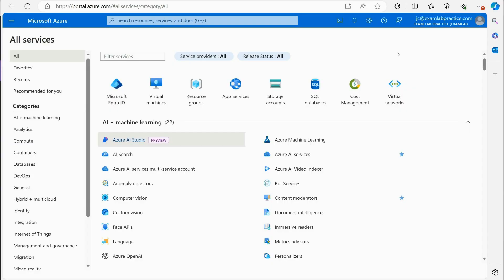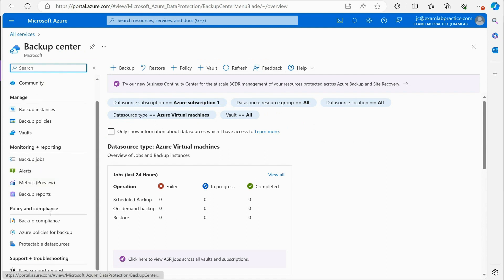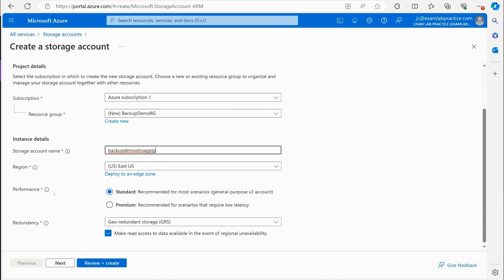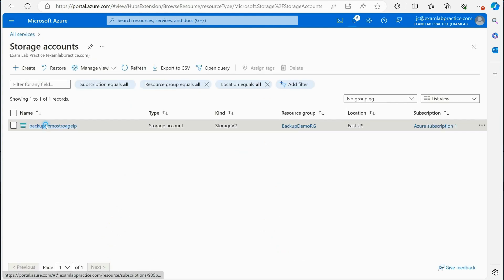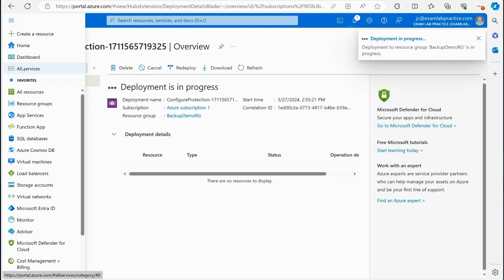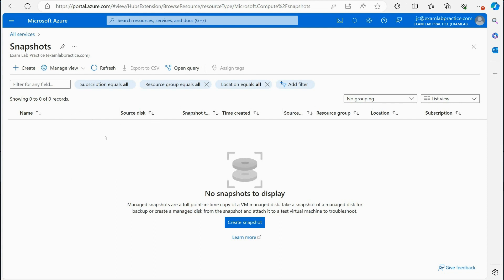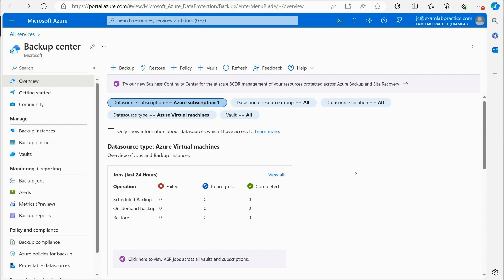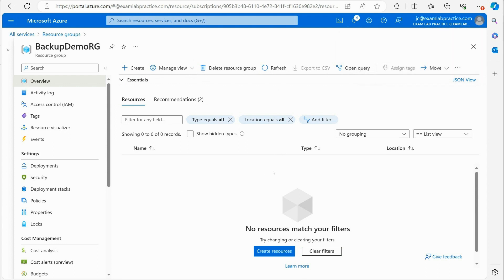Azure Backup Services and Options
This video will provide some help with understanding the way to backup data with Microsoft Azure